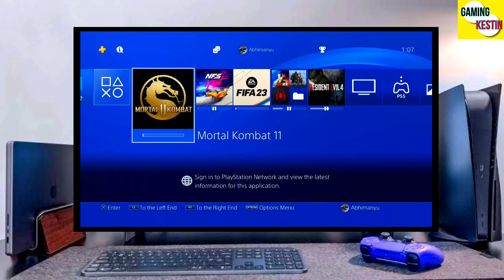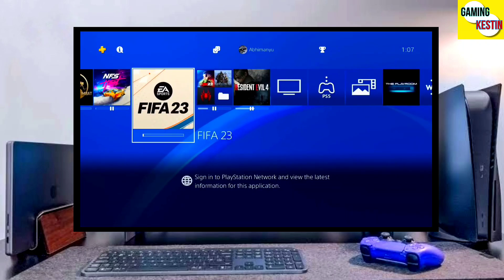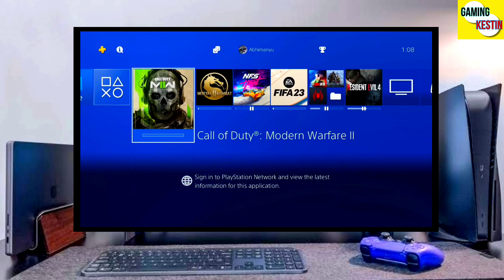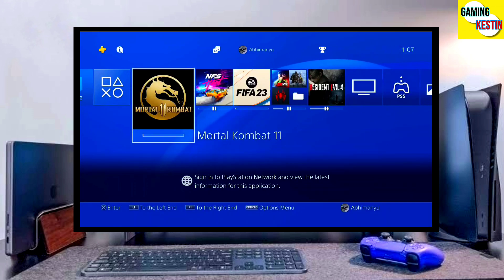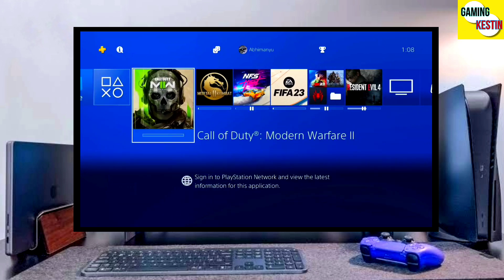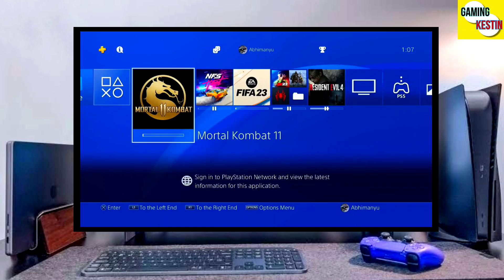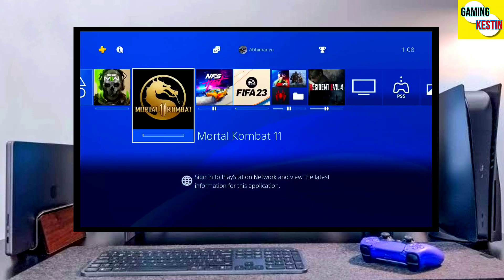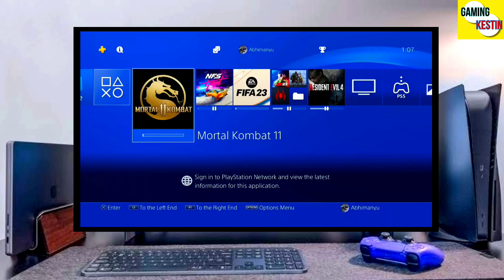Downgrade PS4 11.50 to 11.00 | How to reverting PS4 to 11.00